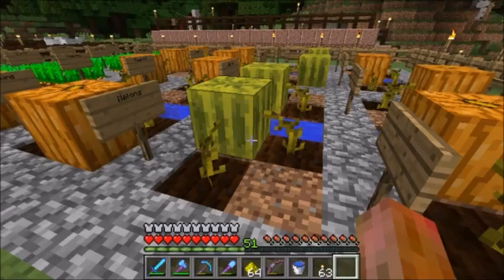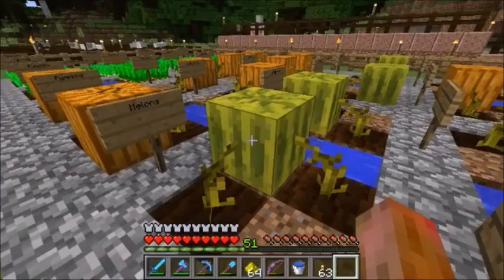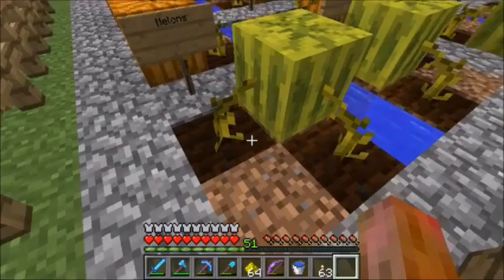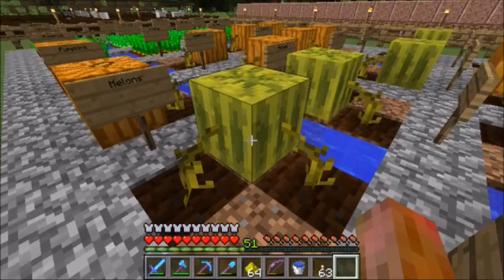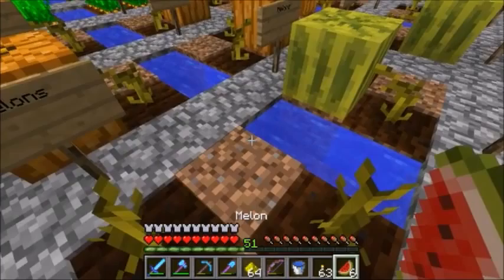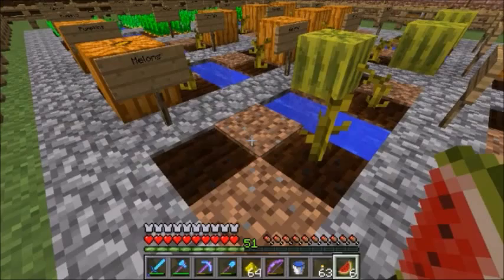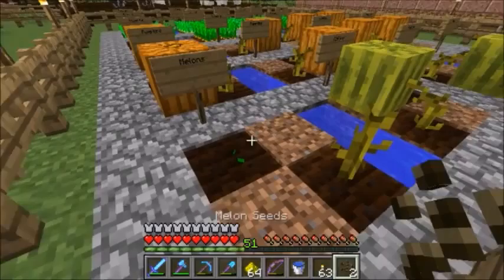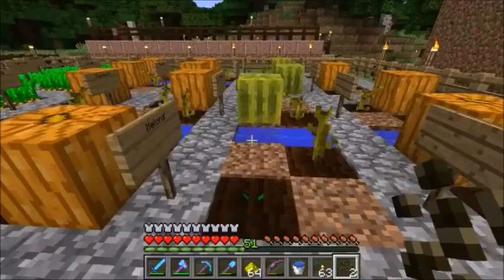The Happy MineCrafter -- S1T6 Melons!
The Happy MineCrafter gives us all a run down on melons!

The Happy MineCrafter is a series dedicated to looking at Minecraft though the same kind of lens one might find on a PBS home and garden show, combining gentle satire with Minecraft tips and tricks.